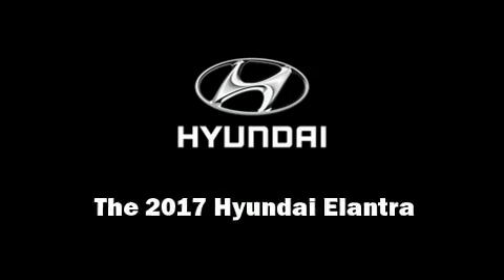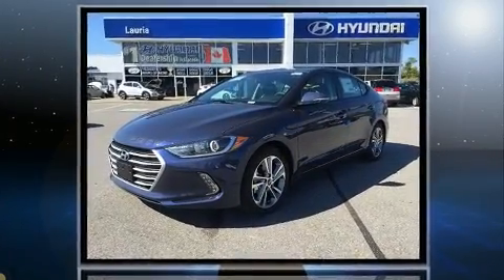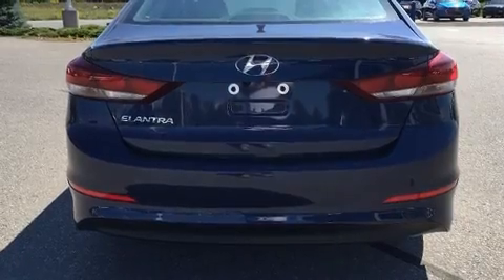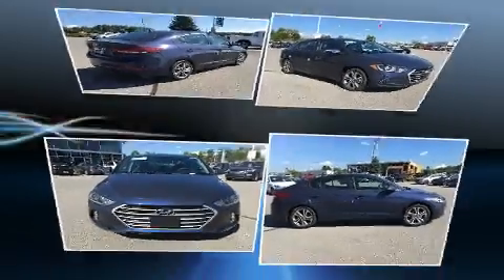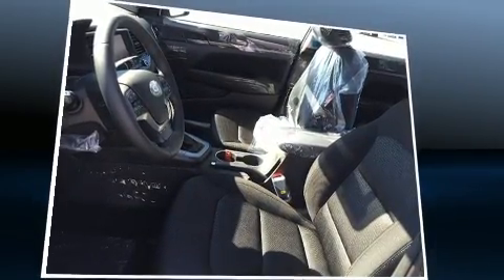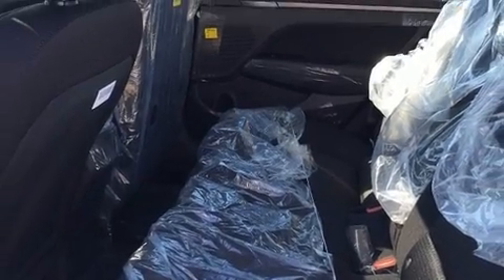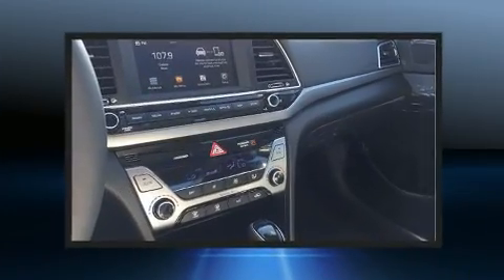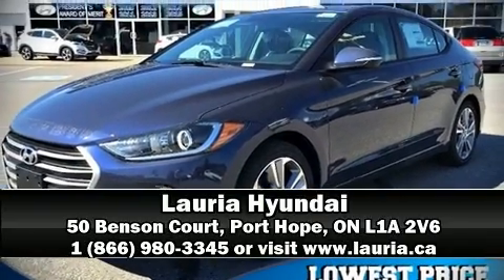2017 Hyundai Elantra L in Port Hope, ON L1A 2V6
Lauria Hyundai
50 Benson Court

Discerning drivers will appreciate the 2017 Hyundai Elantra Coupe. This 4 door, 5 passenger sedan stands out among competitors in its class! It features a standard transmission, front-wheel drive, and a 2 liter 4 cylinder engine. Hyundai prioritized comfort and style by including: a tachometer, a trip computer, an outside temperature display, heated seats, tilt and telescoping steering wheel, remote keyless entry, and a split folding rear seat. Audio features include an AM/FM radio, and 6 well positioned speakers. Hyundai ensures the safety and security of its passengers with equipment such as: dual front impact airbags, head curtain airbags, traction control, brake assist, a panic alarm, and ABS brakes. This car was designed with safety in mind, allowing you to drive with even greater assurance. We have a skilled and knowledgeable sales staff with many years of experience satisfying our customers needs. We'd be happy to answer any questions that you may have.